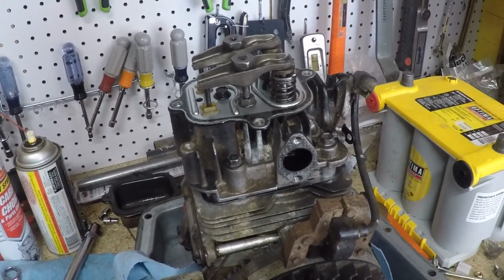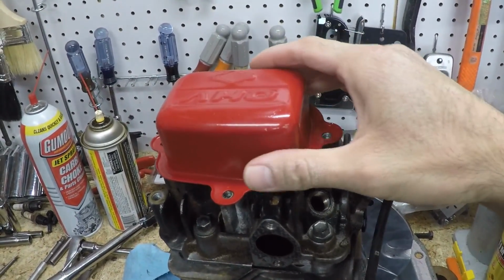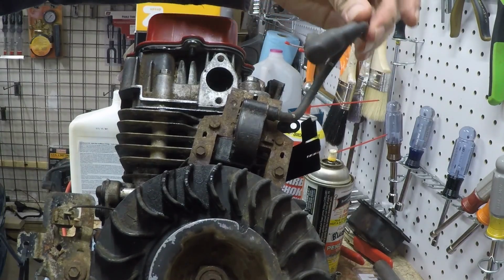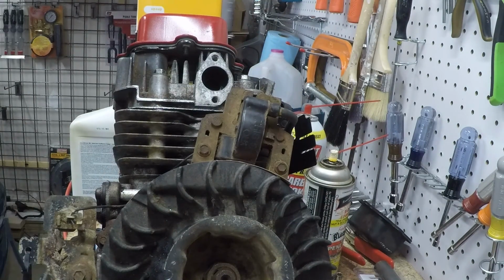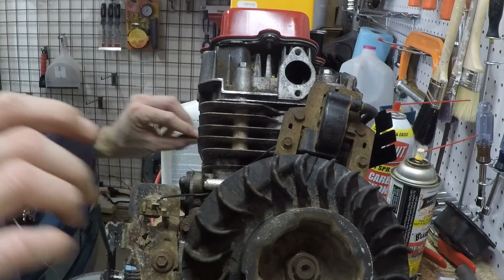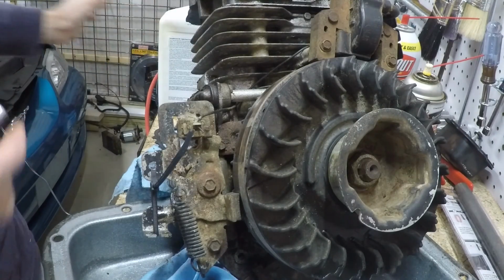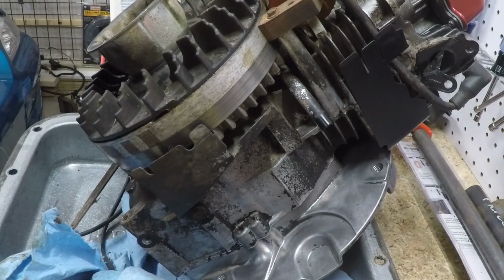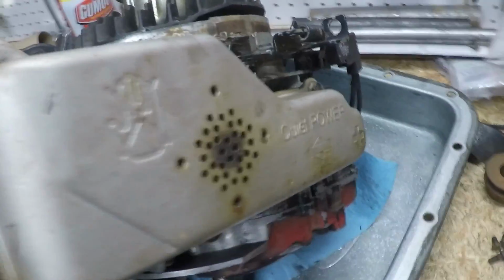Briggs OHV Assembly - Mower Build - Part 3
In this video, I start bolting on all the accessories to the engine block.  By the end of the video, it's ready to be bolted onto a chassis and have the carb and recoil installed.